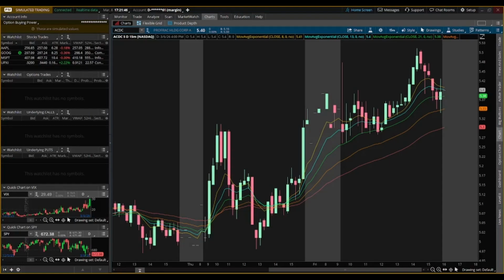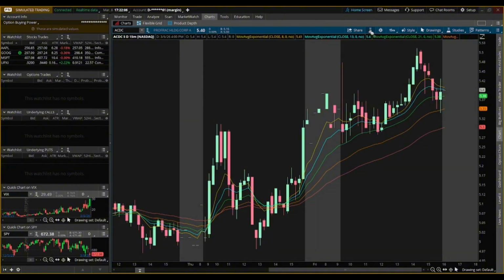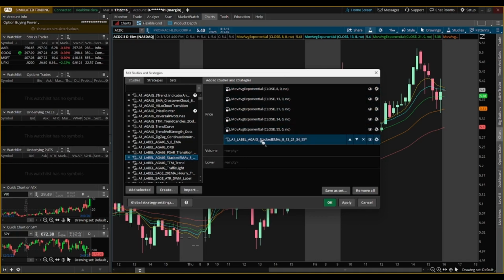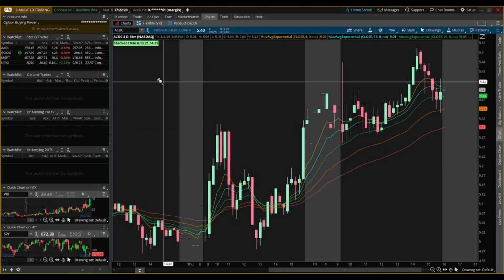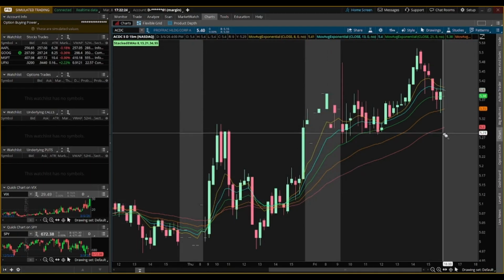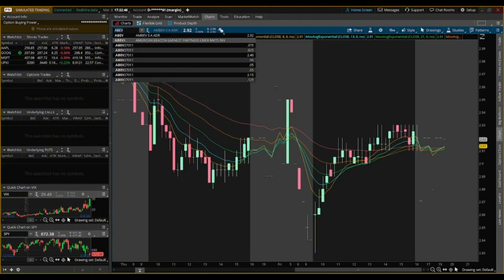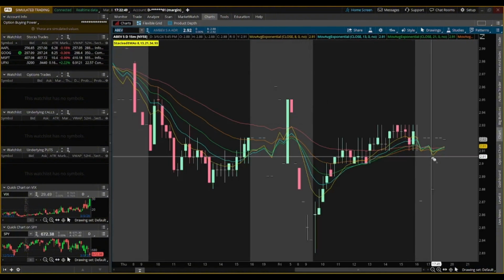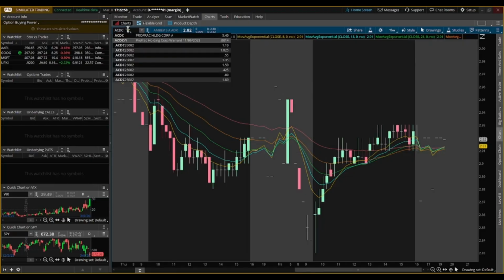Study #13 — Stacked EMAs 8-13-21-34-55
📐 When all five are aligned, the trend is with you. This free thinkorswim study tracks five Fibonacci-based EMAs — the 8, 13, 21, 34, and 55 — and tells you instantly whether they're in a bullish stack, bearish stack, or mixed alignment. One color. One glance. Full trend picture.

In this video, I walk you through how Stacked EMAs works, why Fibonacci EMA periods align with natural market rhythms, and how to use this as a powerful trend confirmation tool.
🎯 What you'll learn:
• What a bullish stack vs. bearish stack means and how to identify them
• Why the 8, 13, 21, 34, and 55 periods are specifically chosen
• What yellow (neutral) alignment tells you about market conditions
• How to use Stacked EMAs as confirmation before entering a trade
📌 Want to use this study on your charts? Watch the TOS Chart Styles video to get the complete flex grid with all 30 studies already configured